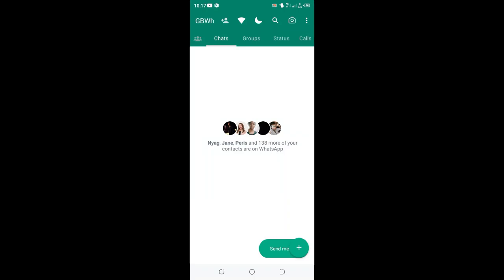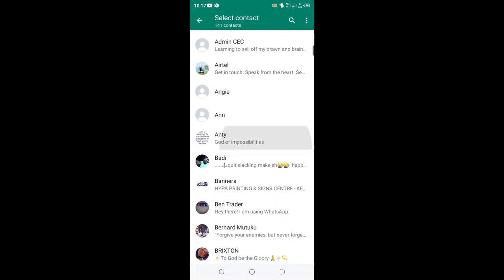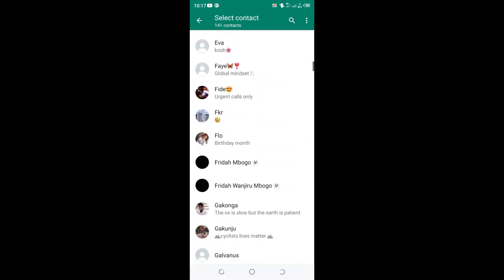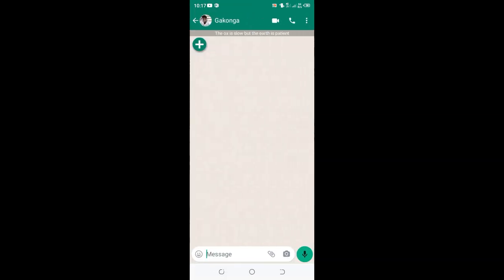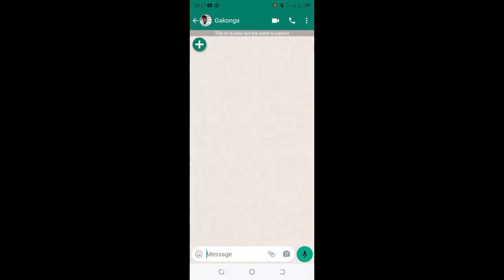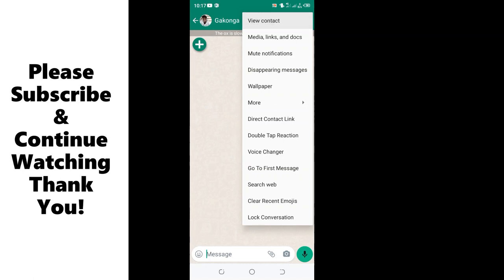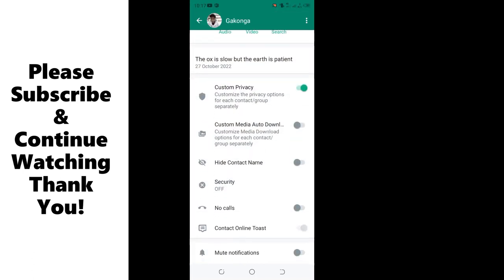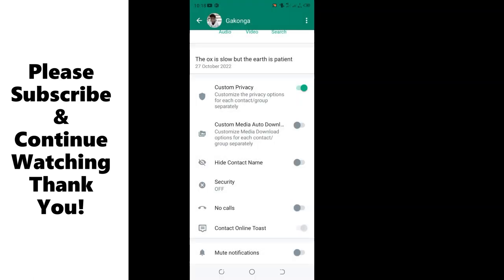How To View Status without Letting one Know GB WhatsApp|| Hide One Person Status View GB Settings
Hide One Person View Status GB WhatsApp||GB Privacy Setting
In this video I will show you how to hide one person status view in GB WhatsApp||Status view hide to 1 person||Gb WhatsApp Privacy settings.